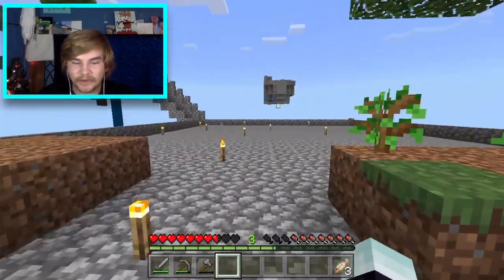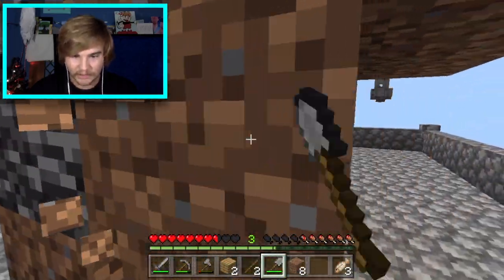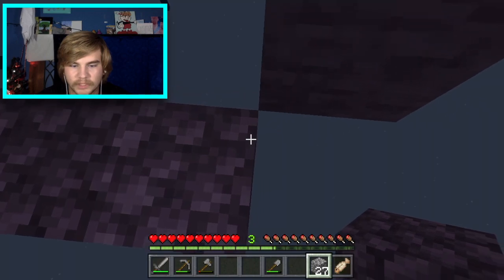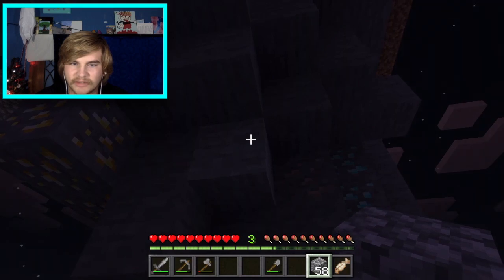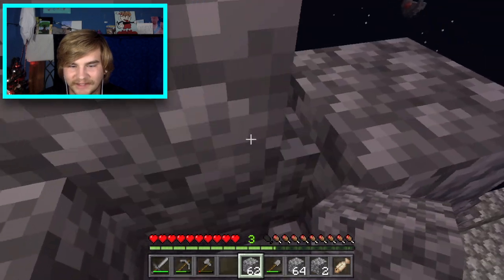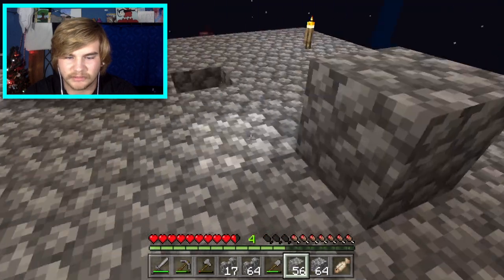IT ALMOST KILLED ME! | Minecraft Skyblock EP. 4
See what almost kills me !

Social Media!
 spyro347
   Jordanhewes69
   HewesJordan